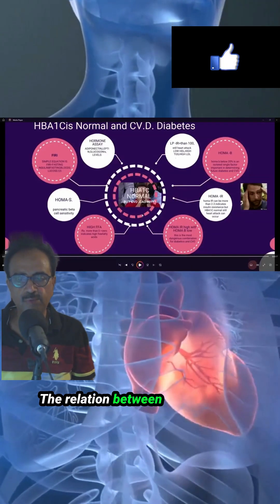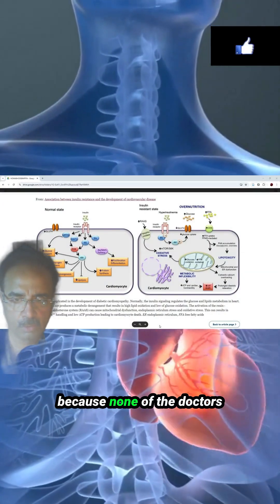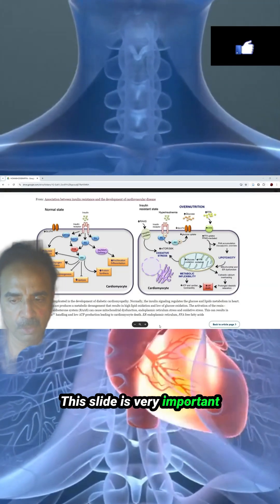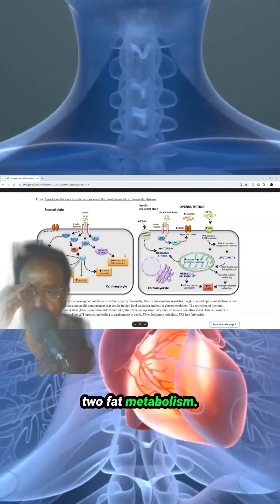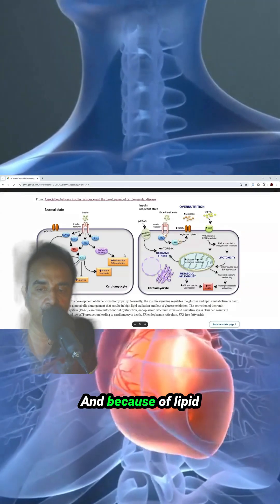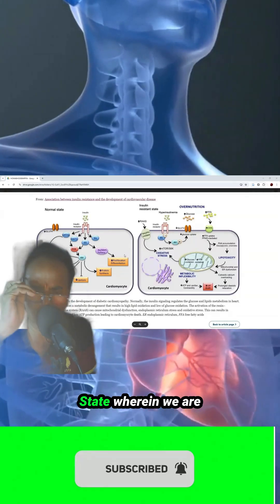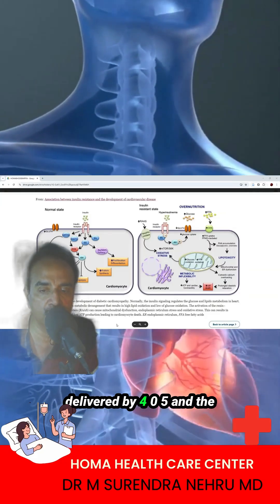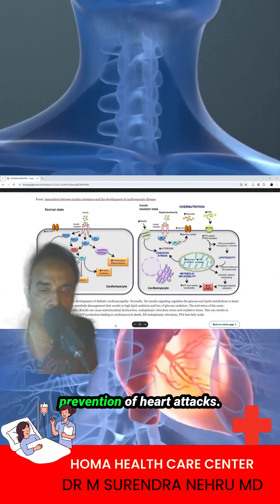Why Even Non-Diabetic Patients Need the HOMA Test"dr muddu surendra nehru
❤️ Why Should Heart Patients Do a HOMA Test Even If They Don’t Have Diabetes?
📍 A must-know for all doctors and heart patients!
❓ What is HOMA and why is it important for heart health?
HOMA stands for Homeostasis Model Assessment.
 It is a simple fasting blood test that measures:
Fasting Insulin

Fasting Blood Sugar

From these, we calculate HOMA-IR
✅ Takeaway Message
💡 Every heart patient should get a HOMA test, even if sugar levels look normal.
 It helps:
Detect silent insulin resistance

Prevent future heart attacks

Catch problems early, before it's too late!
👨‍⚕️ Presented by
Dr. Muddu Surendra Nehru, MD
 📍 HOMA Health Care Center, Hyderabad
 గుండె రోగులు డయాబెటిస్ లేకపోయినా హోమా పరీక్ష ఎందుకు చేయాలి?
అన్ని వైద్యులు మరియు గుండె రోగులందరికీ తప్పక తెలుసుకోవాలి!

Hom హోమా అంటే ఏమిటి మరియు గుండె ఆరోగ్యానికి ఇది ఎందుకు ముఖ్యం?
హోమా అంటే హోమియోస్టాసిస్ మోడల్ అసెస్‌మెంట్.
 ఇది కొలిచే సాధారణ ఉపవాసం రక్త పరీక్ష:
ఉపవాసం ఇన్సులిన్

ఉపవాసం రక్తంలో చక్కెర

వీటి నుండి, మేము HOMA-IR (ఇన్సులిన్ రెసిస్టెన్స్ ఇండెక్స్) ను లెక్కిస్తాము.

Test ఈ పరీక్ష డయాబెటిస్ కోసం మాత్రమే కాదా?
❌ లేదు! ఇది అతిపెద్ద అపోహ.
🧠 చాలా మంది (వైద్యులతో సహా) ఇన్సులిన్ ఉపవాసం డయాబెటిస్‌ను నిర్ధారించడానికి మాత్రమే అని అనుకుంటారు, కానీ ఇక్కడ షాకింగ్ నిజం:
Ob బకాయం ఉన్న రోగులలో 50% గుండె సమస్యలతో మాత్రమే ఉన్నారు - డయాబెటిస్ కాదు.
 రక్తంలో చక్కెర మరియు HBA1C సాధారణమైనవి.
 ➡ కానీ అవి చాలా ఎక్కువ ఉపవాసం ఇన్సులిన్ మరియు ఇన్సులిన్ నిరోధకతను కలిగి ఉంటాయి.

Ins ఇన్సులిన్ నిరోధకత సమయంలో గుండెకు ఏమి జరుగుతుంది?
Ins ఇన్సులిన్ నిరోధకతలో:
గుండె కణాలు శక్తి కోసం గ్లూకోజ్‌ను ఉపయోగించడం ఆగిపోతాయి.

అవి కొవ్వు జీవక్రియకు మారుతాయి.

homa health care center
diabetes dust
no.1 diabetes channel
indias no.1 insulin expert
reverse diabetes
type 2 diabetes
obesity

Are you struggling with insulin resistance, hindering your journey to better health? Look no further! In this comprehensive and eye-opening video, we reveal the secrets to conquering insulin resistance effectively.